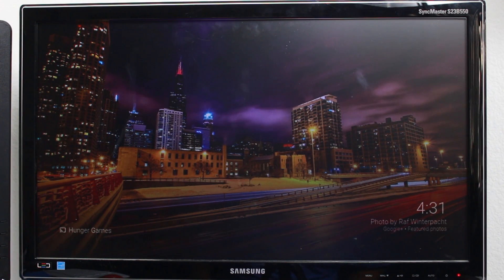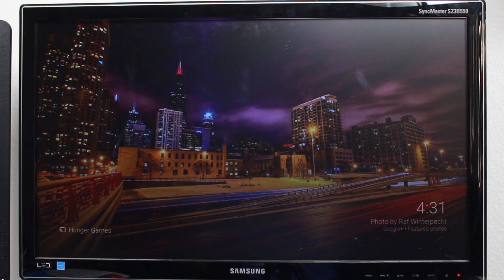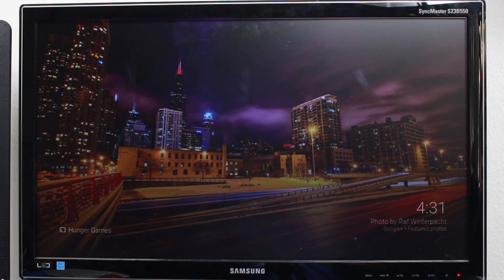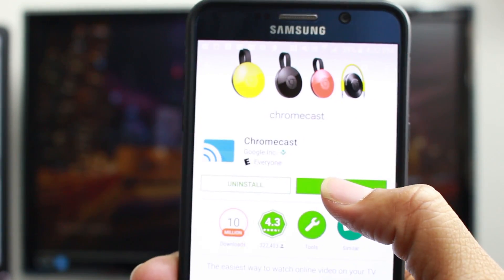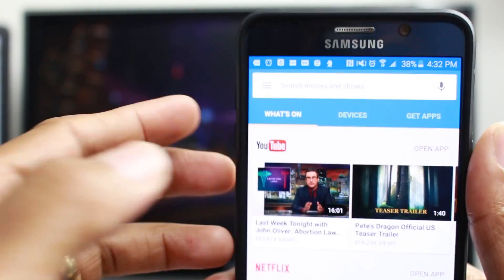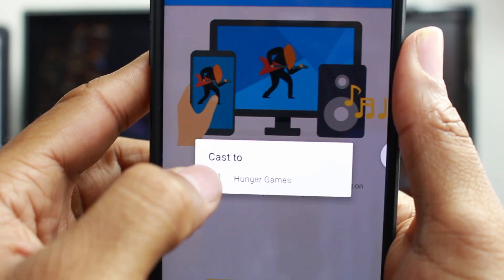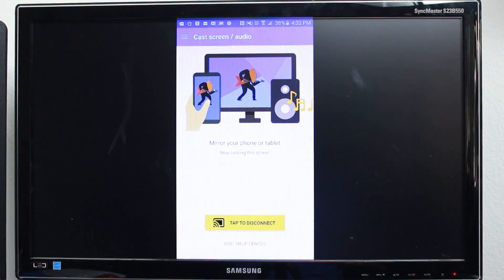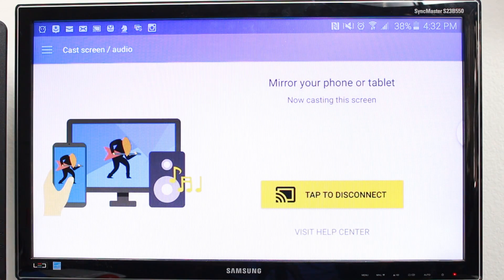How to Wirelessly Mirror Any Android Phone or Tablet to Your TV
How to Wirelessly Mirror Any Android Phone or Tablet to a TV